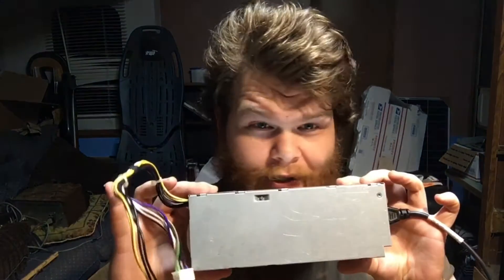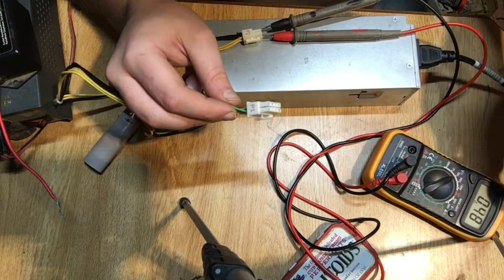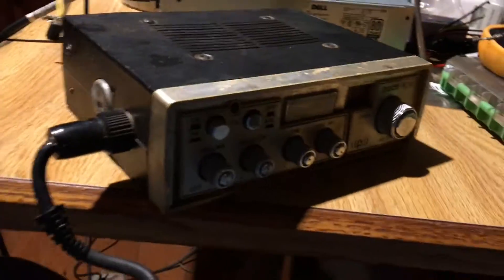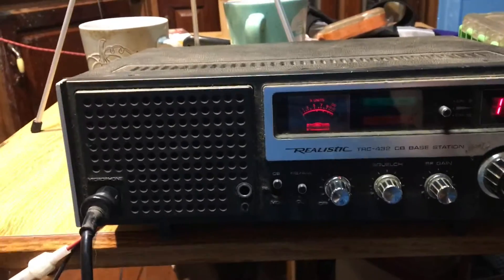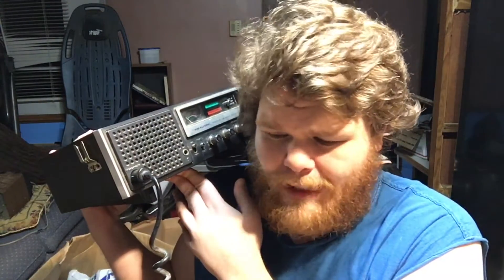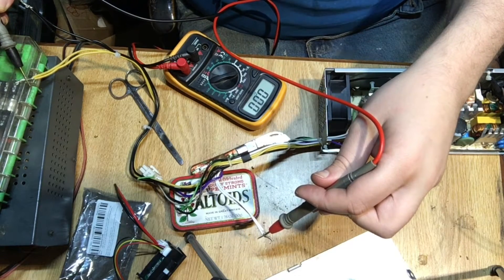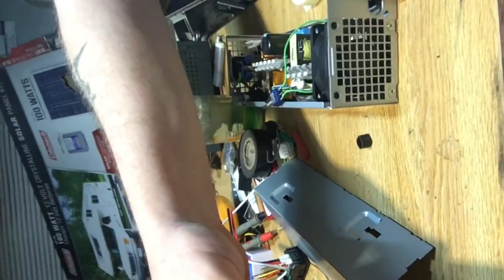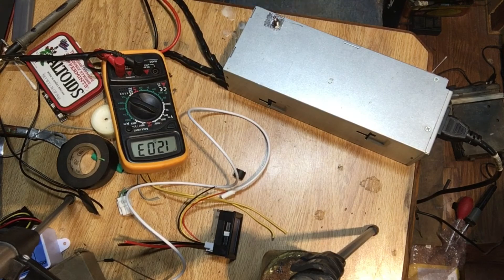DIY Power Supply for CB Radio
Discover the simple yet effective method of using a PC power supply to power your CB or ham radio. With a few modifications, you can repurpose a power supply that you already have, saving you money and time. With a few tweaks you can even reduce the noise! Follow My easy instructions and start enjoying your radio without the need for an expensive radio power supply.